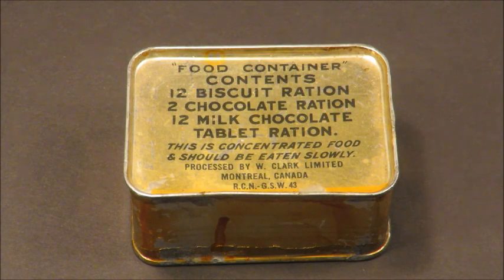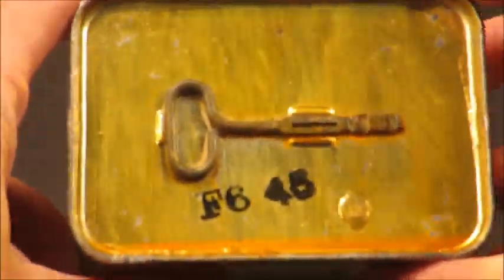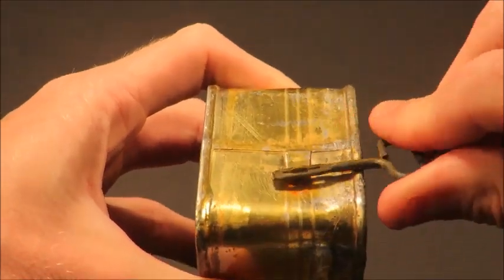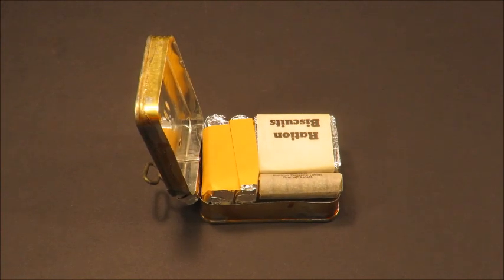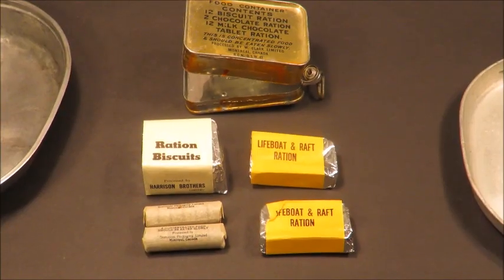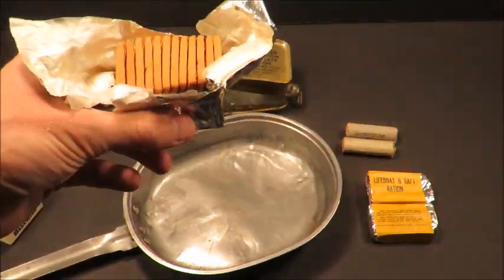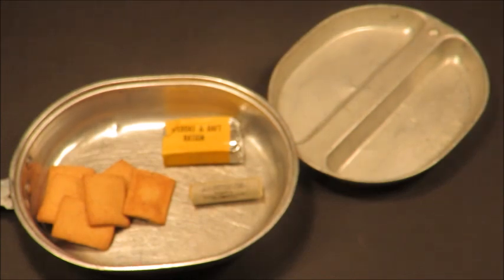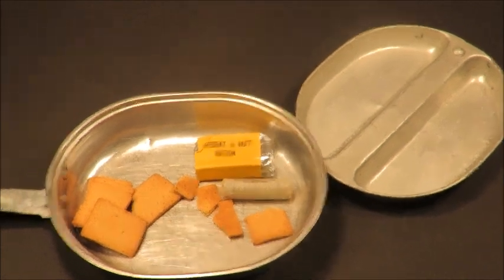1945 Royal Canadian Navy Food Container Oldest Chocolate Eaten Canadian Emergency Survival MRE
Steve1989 MREinfo here, hello everyone! This time, we are checking out a WW2 Canadian "Food Container" from 1945. This thing was notorious back then for being the most awful (and memorable) Ration eaten by the Canadian Troops - and now we are peering back in time to something that those poor guys had to eat then. And I get to eat it now!

Watch me eat the oldest ever recorded (as of January 25th, 2016) chocolate, and biscuits!

I ended up eating more than half of this Ration - actually the camera cut off for 4 of the biscuits, but I at most of those. And half of one of the 71 year old chocolate bars, and one of the two 6-count chocolate tablet packs. It was quite an experience!

Hope you enjoy the video, and thanks so much everyone for you kind support!

-Steve

**All music written by Steve1989 MREinfo**

NICE HISS™